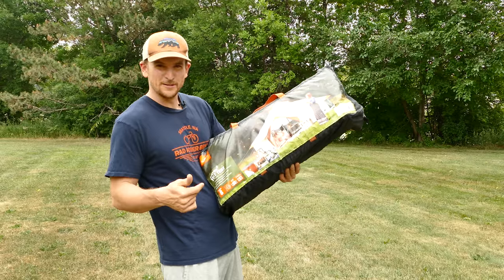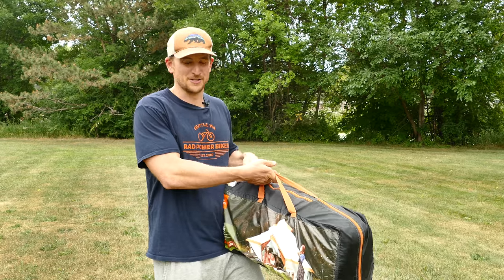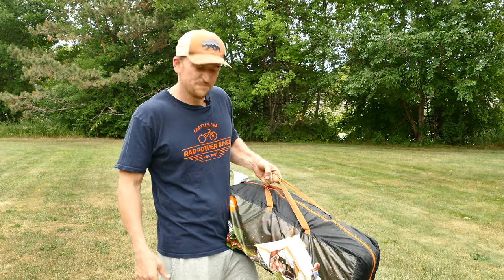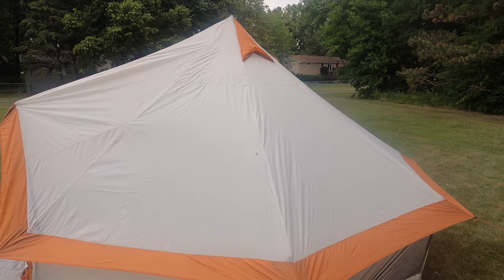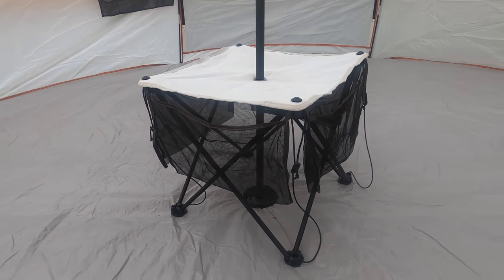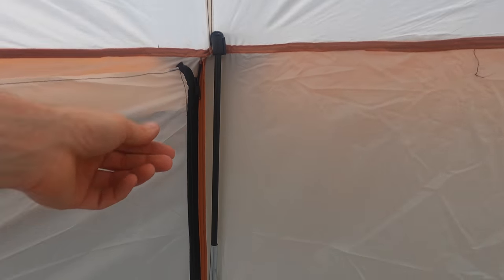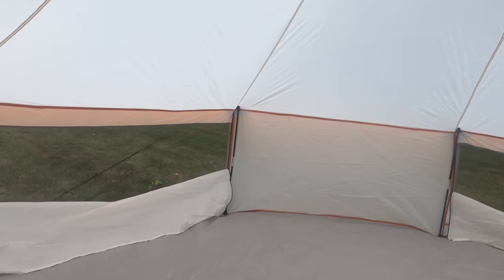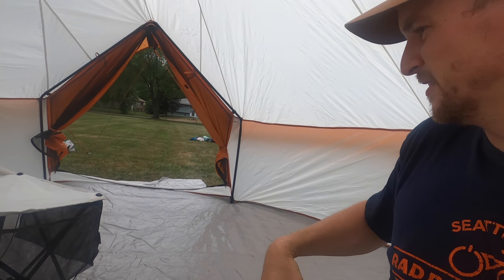The Cheapest Yurt Tent I Can Find! 8 Person Ozark Trail Yurt Tent From Walmart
This Yurt Tent from Ozark Trail (Walmart) is the cheapest yurt I could find that could fit my family. I'm taking a first look at this tent to find out if it great deal or a waste of money.